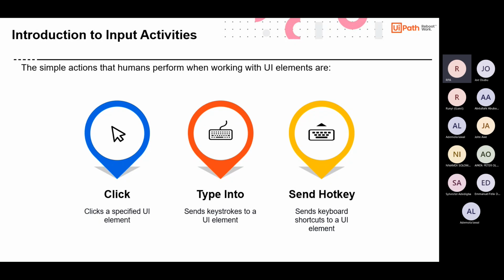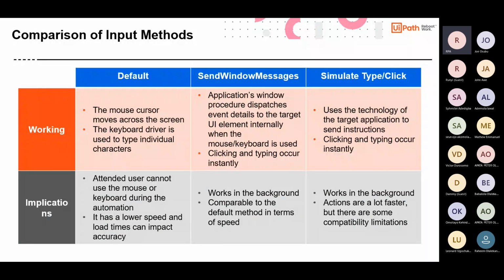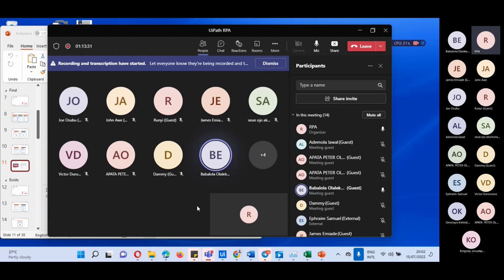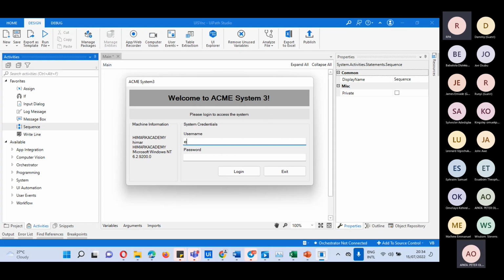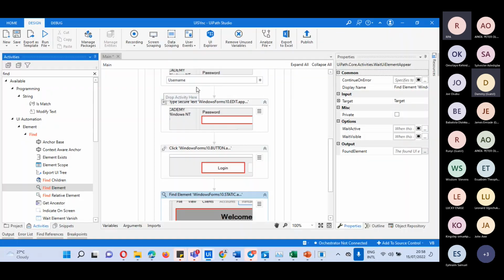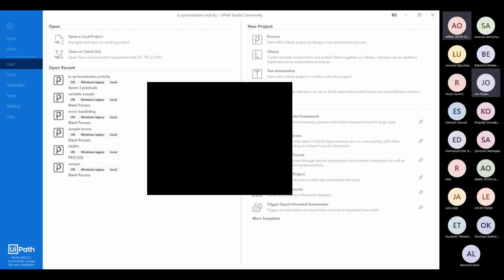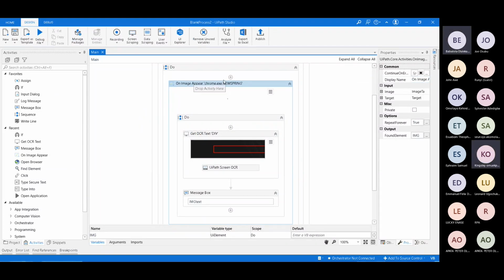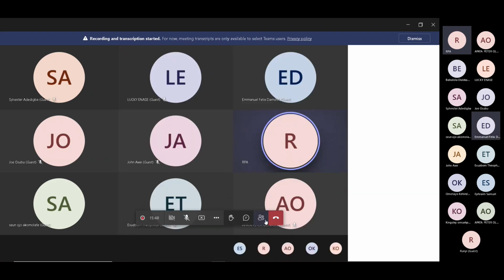UiPath RPA Friday, July 15, 2022 Advanced Class Recording